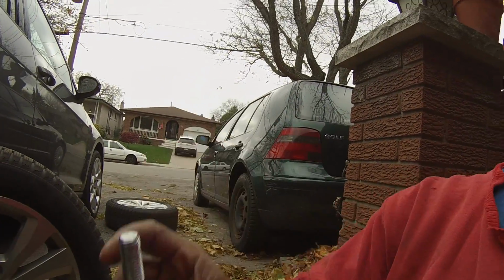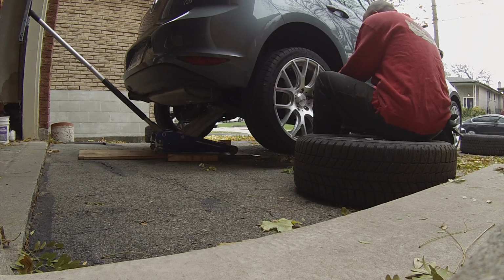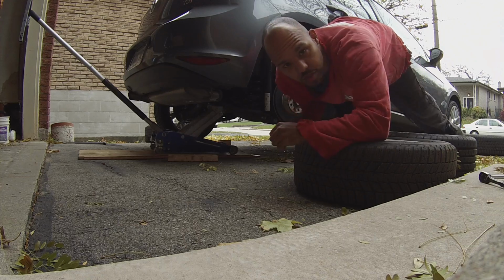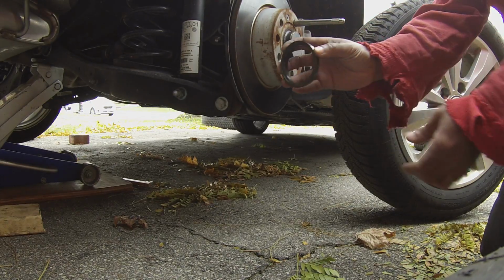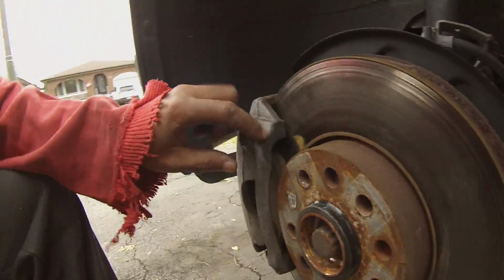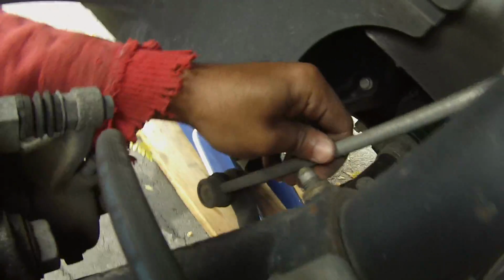Is Your Car Ready For winter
This is a part of what we do to get our cars ready for winter.